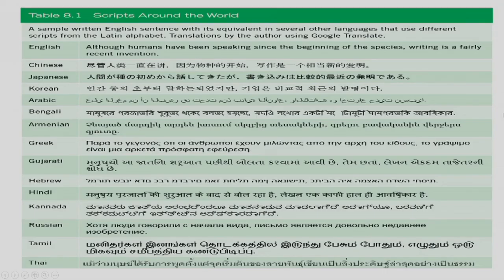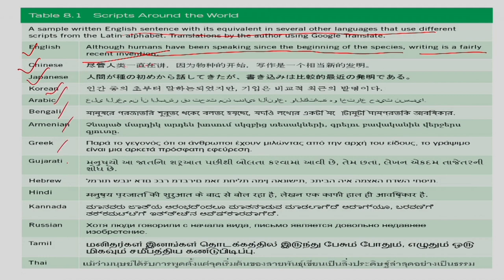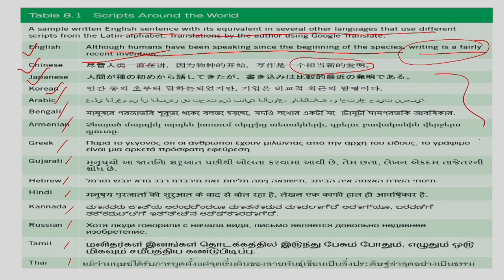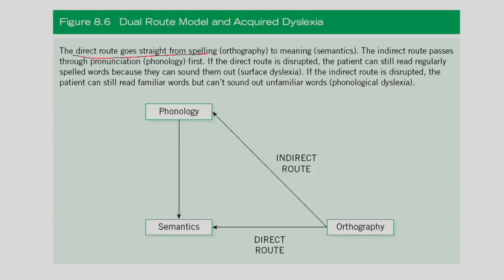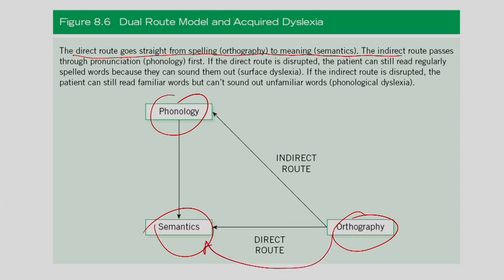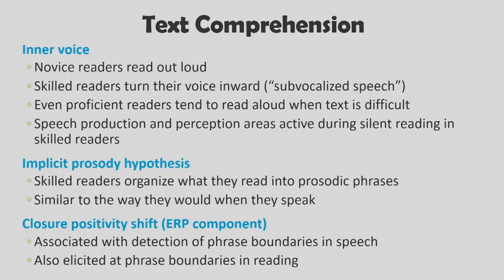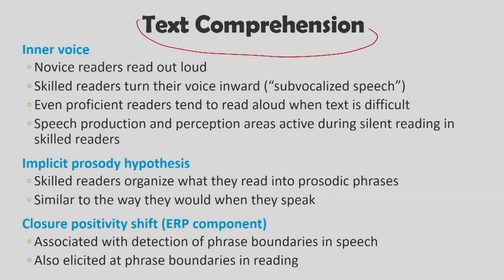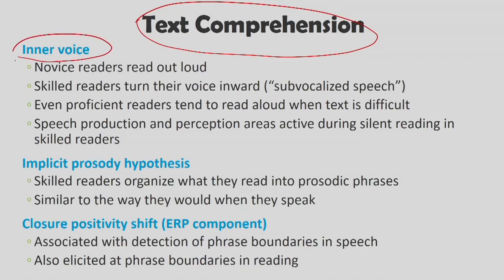Lec 16: Reading and Writing - I